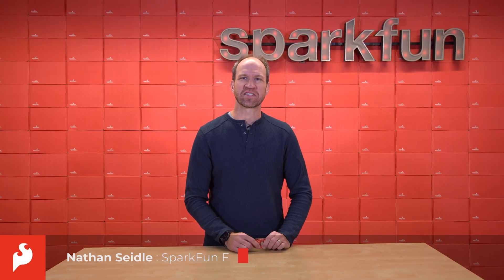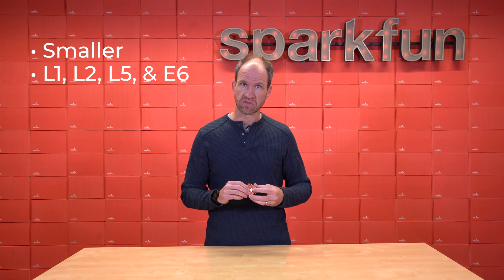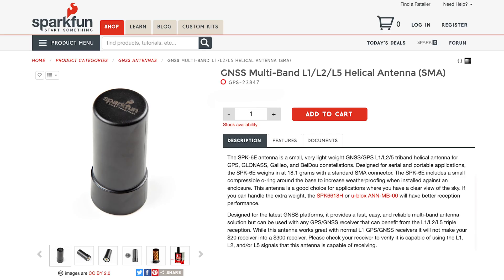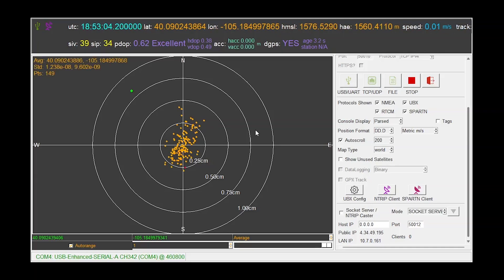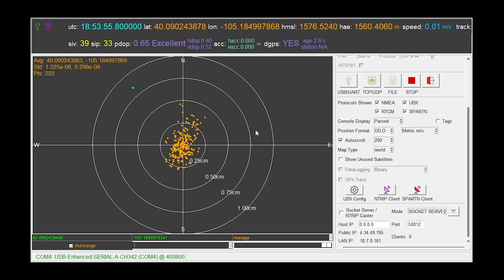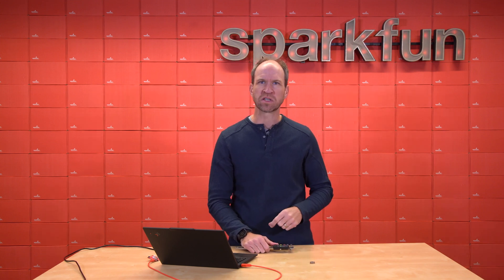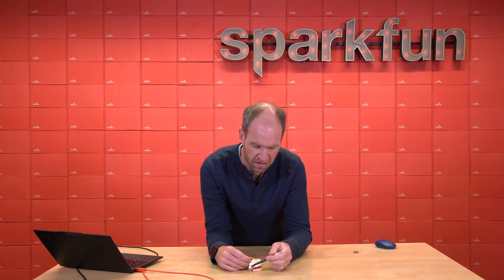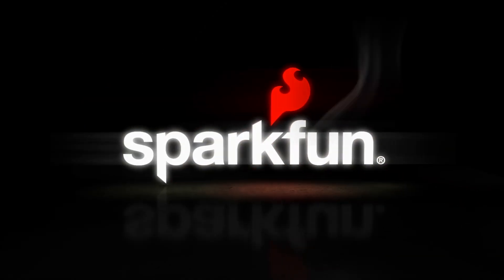Product Showcase: SparkFun Quadband GNSS RTK Breakout LG290P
The SparkFun Quadband GNSS RTK Breakout - LG290P (Qwiic) offers a powerful upgrade with the Quectel LG290P GNSS module, providing exceptional positioning accuracy. The board's dimensions, pin layout, and connectors are exactly the same as the popular SparkFun GPS-RTK-SMA Breakout - ZED-F9P (Qwiic), featuring the same compact design and convenient Qwiic connector. Connect with ease using a variety of interfaces, including UART, SPI*, and I2C*.